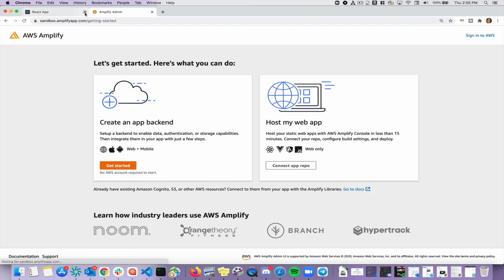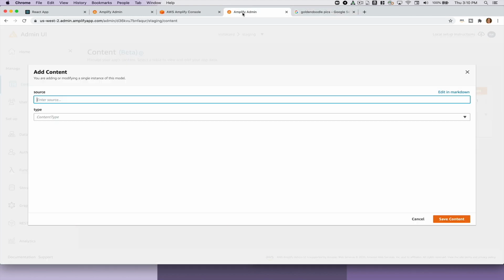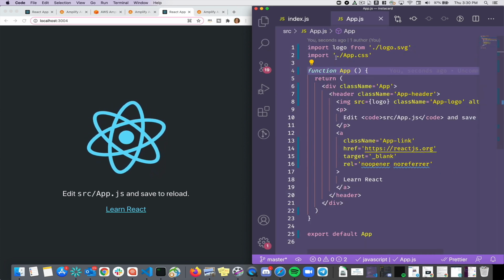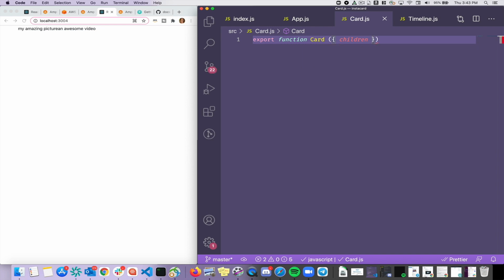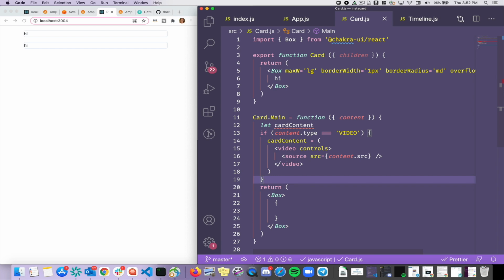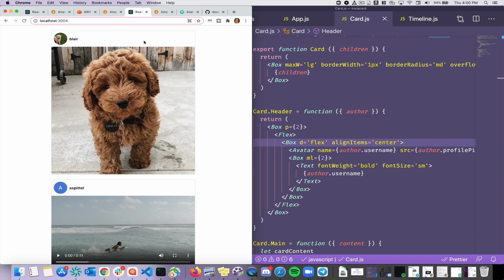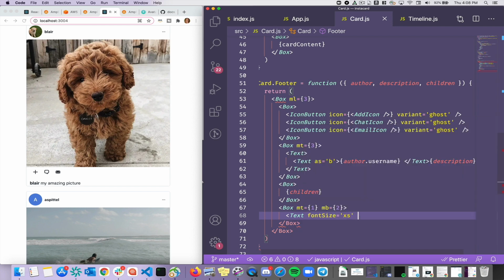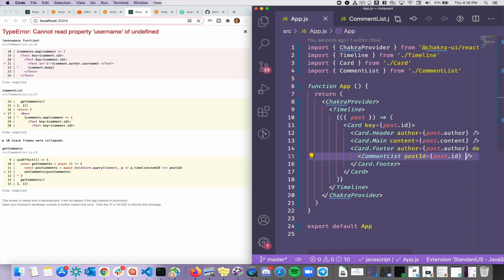Rebuild Instagram with React! | End to End AWS Amplify Admin UI Tutorial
In this video, we'll create data models using the AWS Amplify Admin UI, then we'll use the CMS to upload data. Then, we'll create a React application and load our data into the components using useEffect. We'll use Chakra UI for styling.

👩🏼‍💻 Links Mentioned 👩🏼‍💻

🌸 My Links 🌸